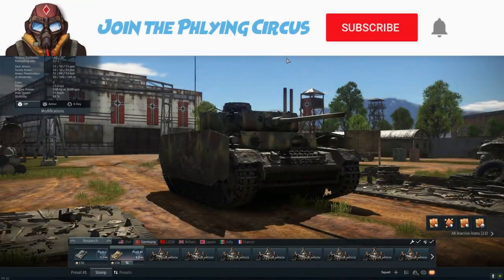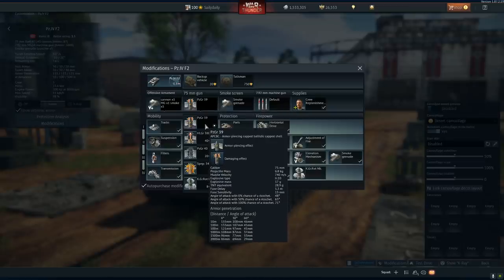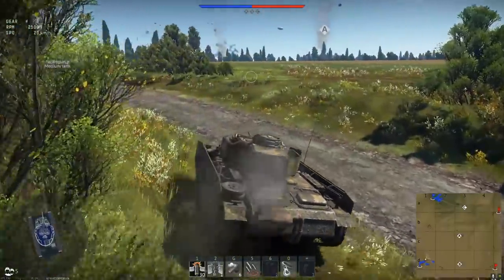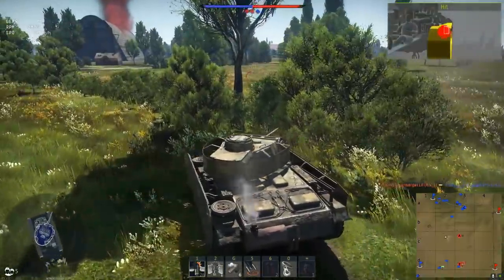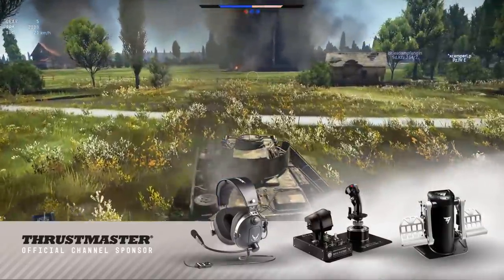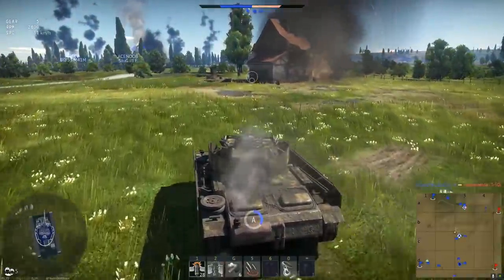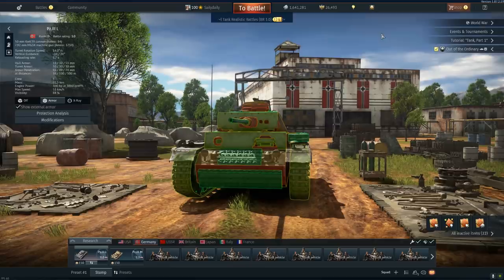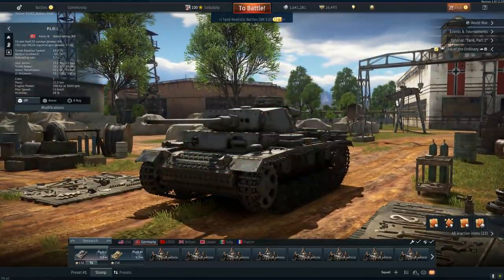The Sad Story of the Panzer 3 and why it's Neglected (War Thunder)